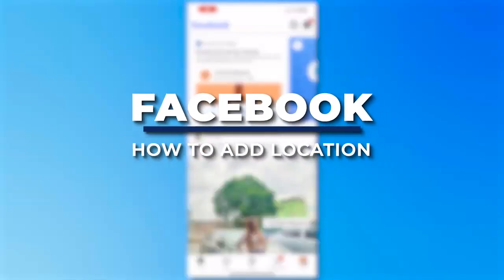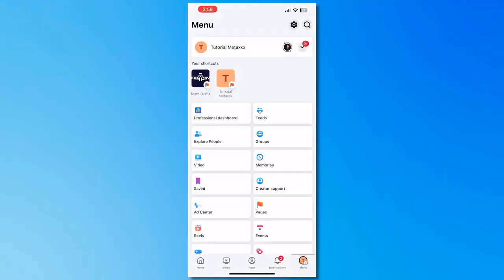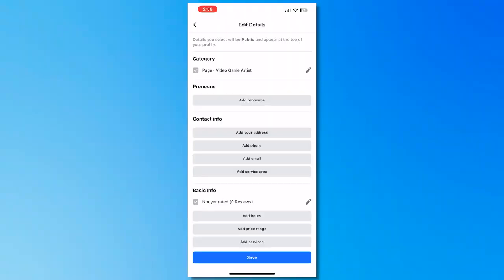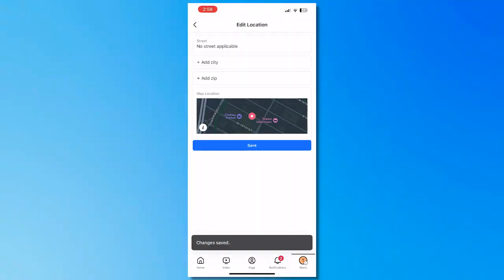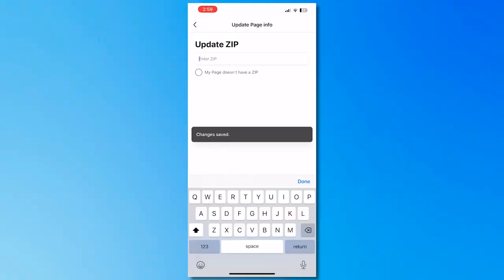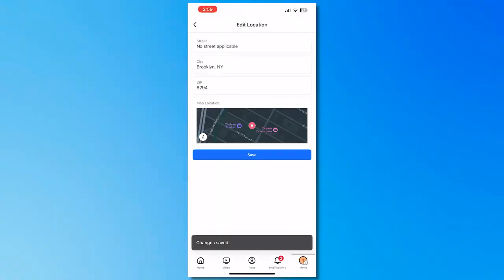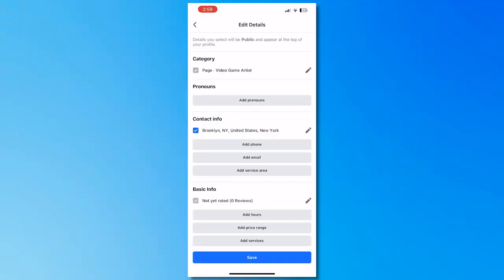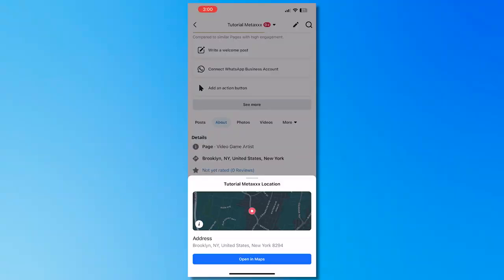How To Add Location To Your Facebook Business Page (Full Guide)